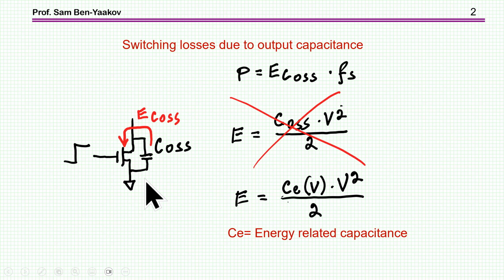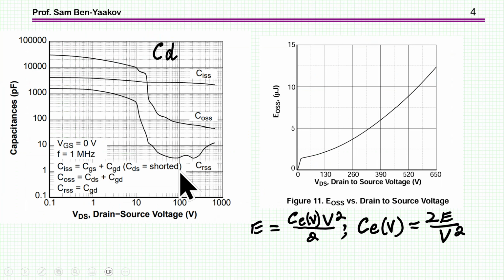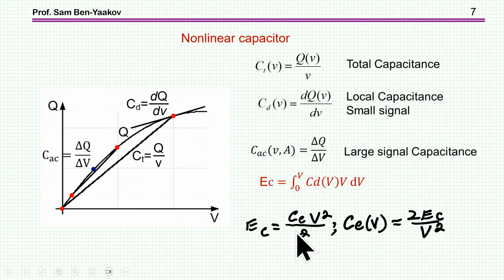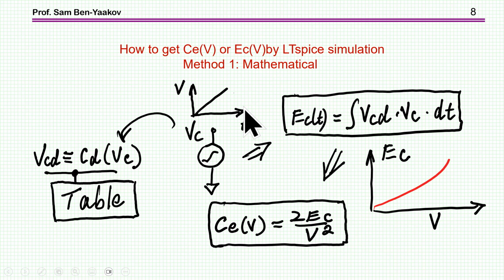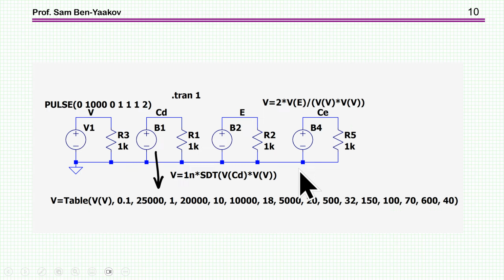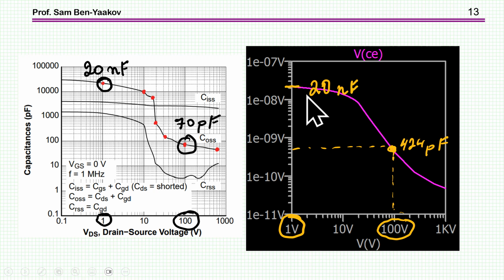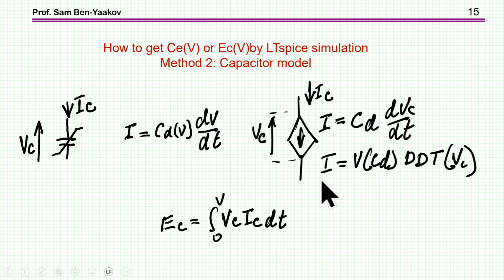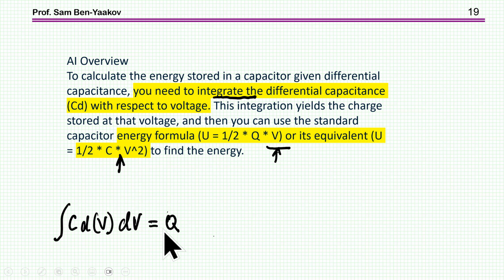How to get the energy-related capacitance